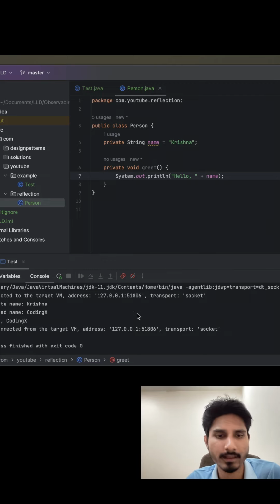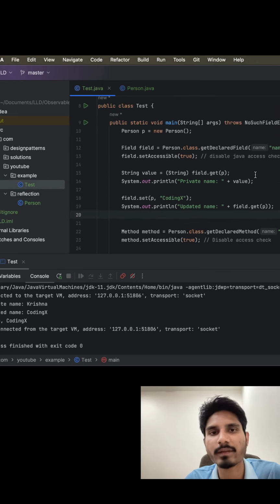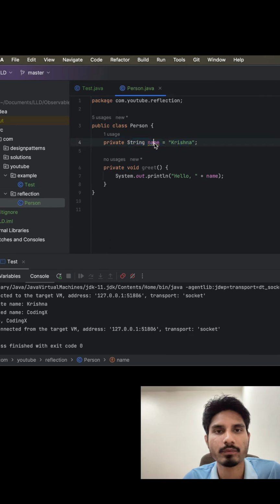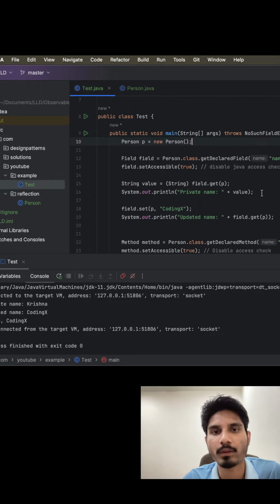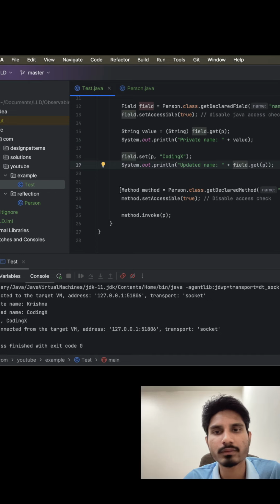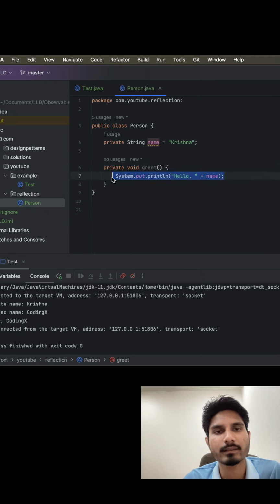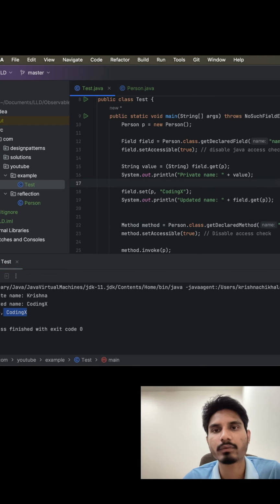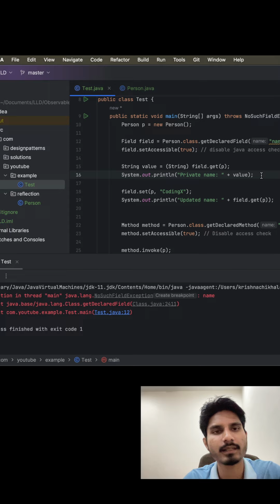Java Reflection Secrets: Access Private Fields Explained!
Learn how Java Reflection works and why it's powerful! 💡
Understand how you can inspect classes, methods, and fields at runtime using the Reflection API. Useful for frameworks, tools, and more!

👉 Perfect for interviews and advanced Java learning.